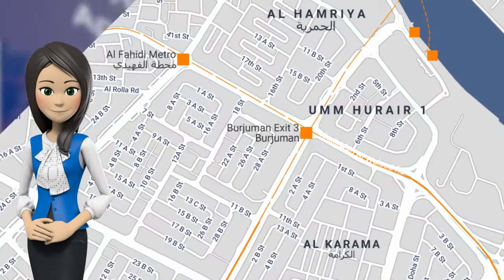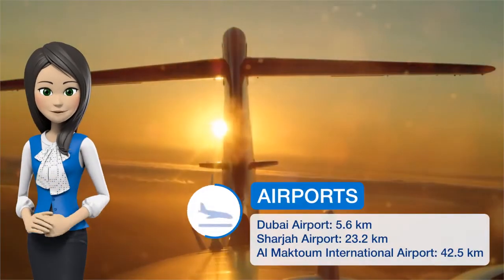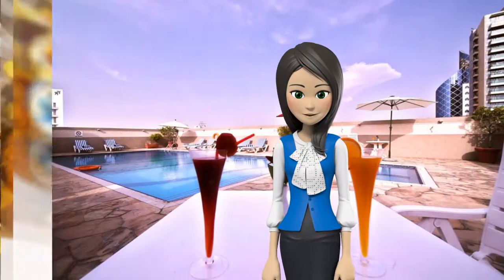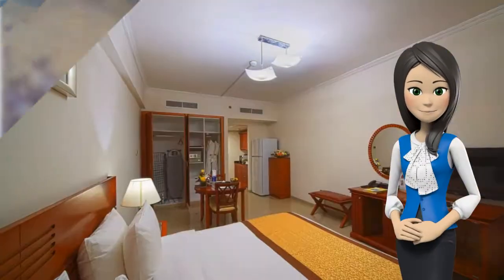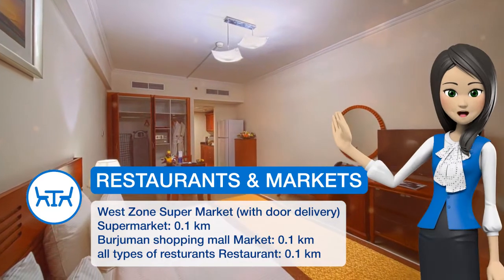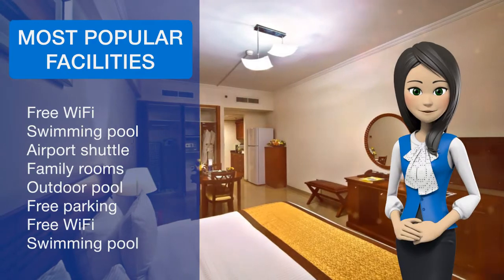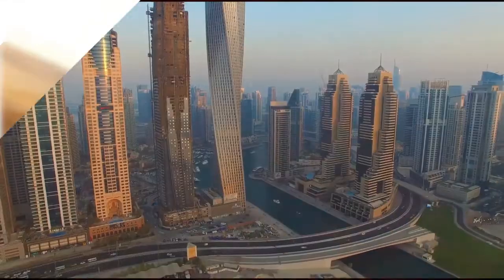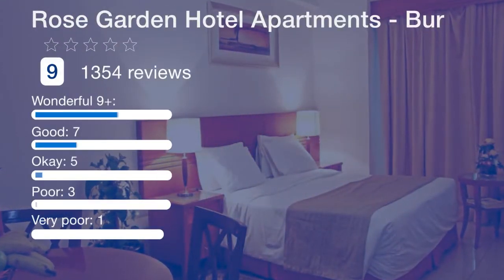Rose Garden Hotel Apartments - Bur Dubai | Review Hotel in Dubai, UAE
One of our best sellers in Dubai! Featuring a roof-top pool with city views, this hotel is in Bur Dubai. It has a gym, and offers studios and suites with free wireless internet, and full kitchens. All Rose Garden Hotel Apartments- Bur Dubai rooms have a modern interior decorated in warm colors. Accommodations have air conditioning, and include satellite TV. The kitchens include a microwave and refrigerator. The Rose Garden Hotel has a modern gym with cardio equipment, and a sauna. It also has a tour desk that organizes desert safaris, and provides information on local attractions. A bus stop is 199 m from the Rose Garden Apartments- Bur Dubai. Burjuman Mall is 305 m away. The hotel offers an airport shuttle service upon request, and has free on-site private parking. Bur Dubai is a great choice for travelers interested in sightseeing, shopping and tourist attractions.